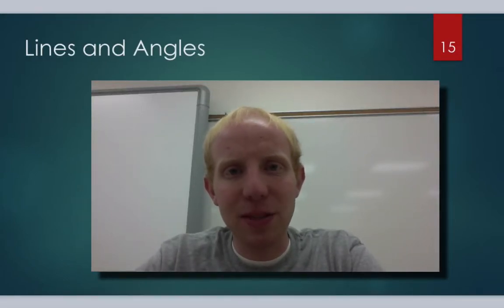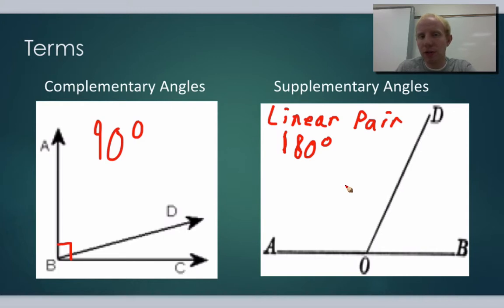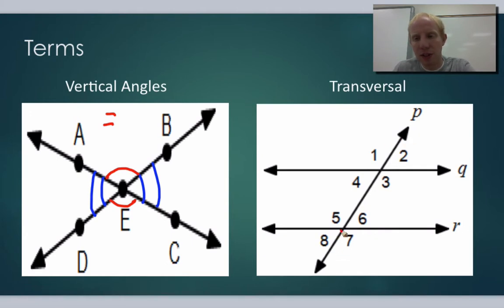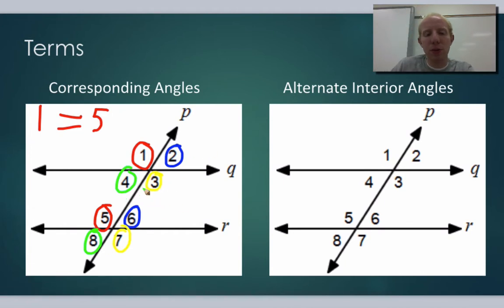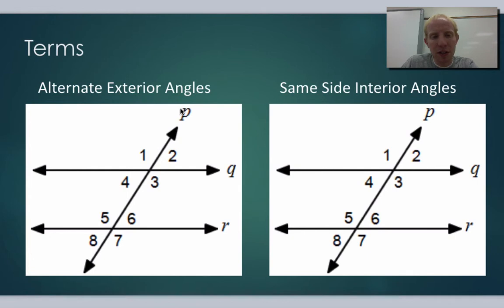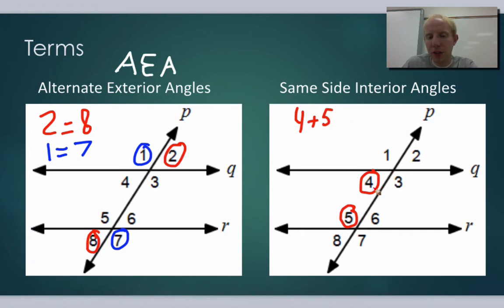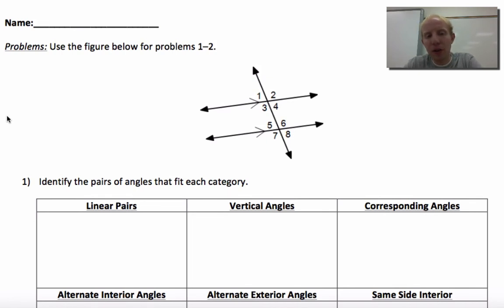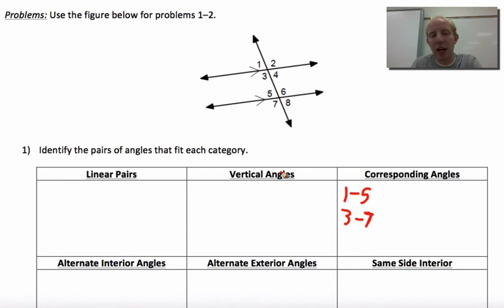SM2 3.3 - Line and Angle Theorems